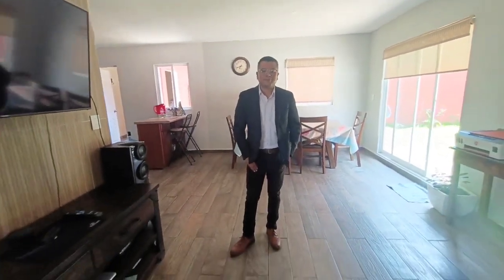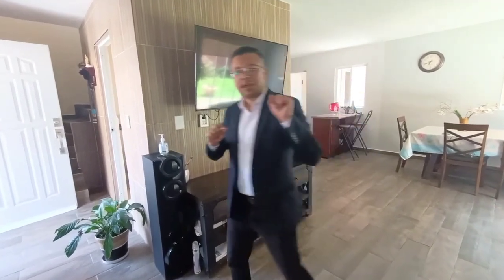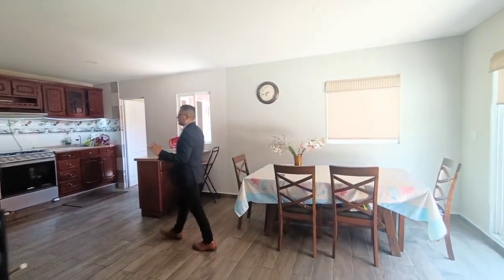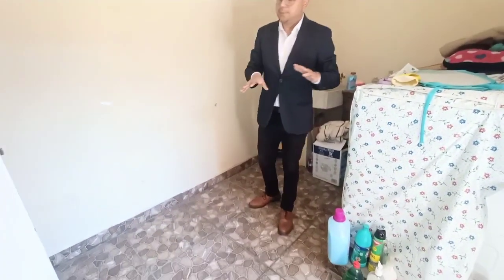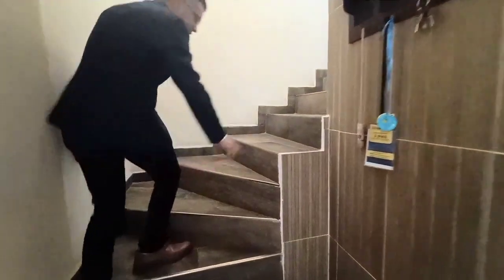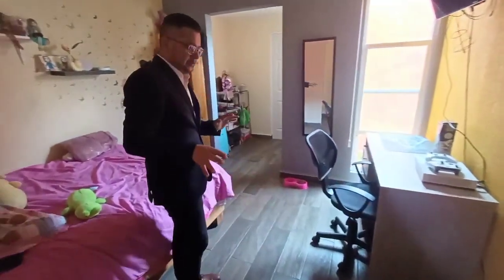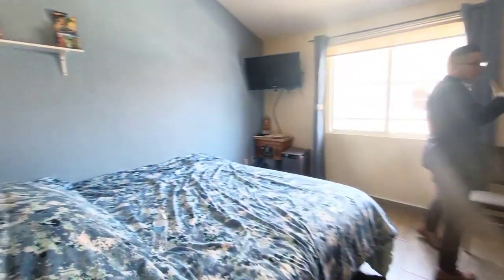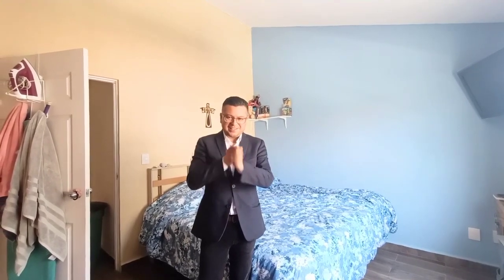venta de casa usada 3 recamaras gran patio en ojo de agua Tecámac 5576876723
venta de casa usada en ojo de agua Tecámac se encuentra en una privada cuenta con todos los servicios, seguridad las 24 horas

precio de la casa $4,075,000.00

precio con gastos de escrituras aproximado $4,400,000.00

más información mándame mensaje de WhatsApp o para agendar una visita
Mas información mandarme WhatsApp

Fernando Cordova.